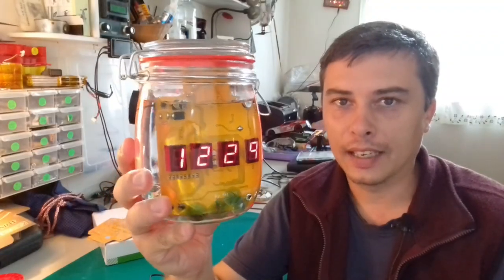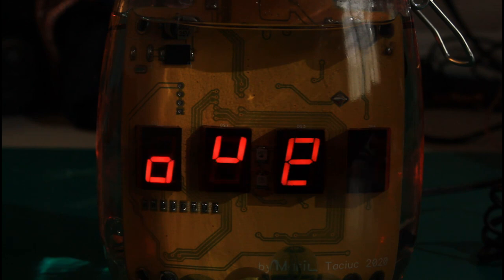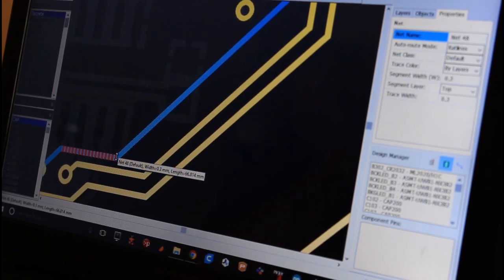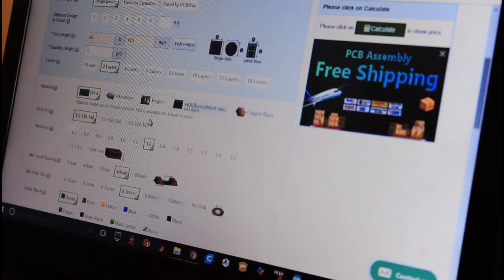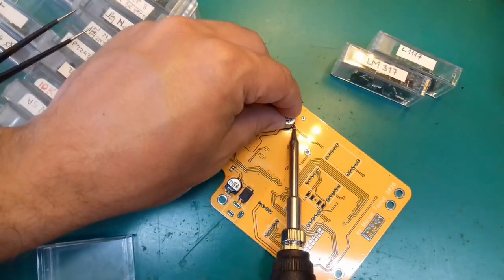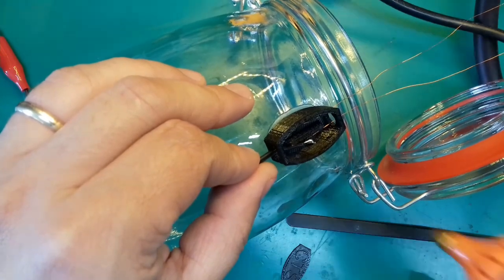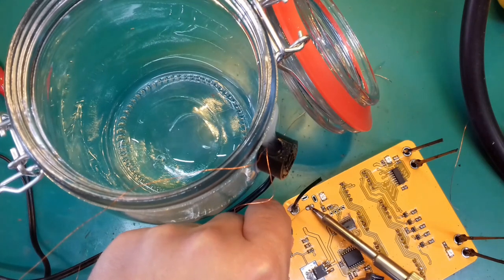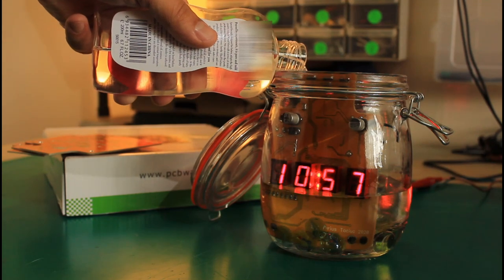This JAR clock displays love messages 😍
In this video I am showing how I built this jar clock. This creation is called Cookie JAR clock of passion and it is supposed to be a clock immersed into synthetic oil inside of a jar.